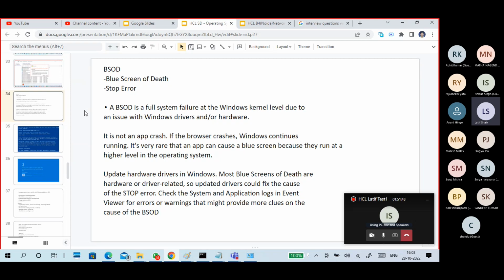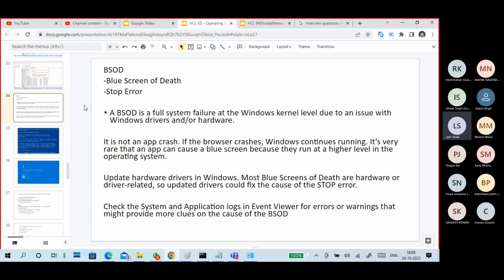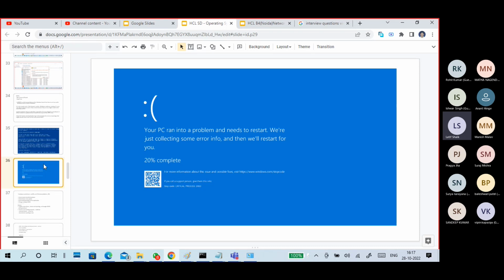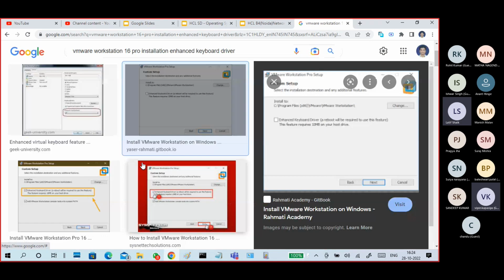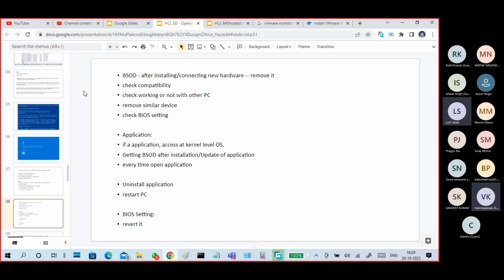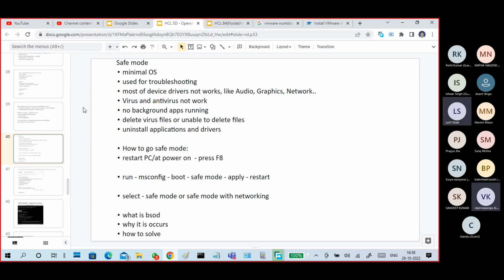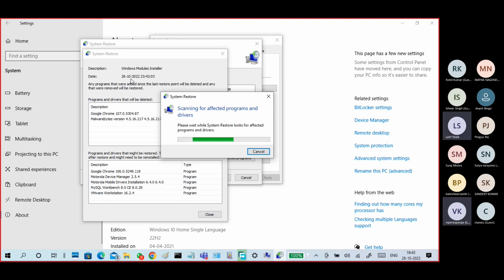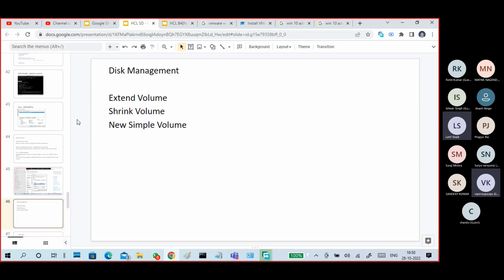(N7) BSOD Blue Screen of Death, Safe Mode, System Restore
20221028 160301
BSOD
-Blue Screen of Death
-Stop Error

A BSOD is a full system failure at the Windows kernel level due to an issue with Windows drivers and/or hardware.

It is not an app crash. If the browser crashes, Windows continues running. It's very rare that an app can cause a blue screen because they run at a higher level in the operating system.

Update hardware drivers in Windows. Most Blue Screens of Death are hardware or driver-related, so updated drivers could fix the cause of the STOP error.

Check the System and Application logs in Event Viewer for errors or warnings that might provide more clues on the cause of the BSOD

hardware and drivers--conflits at I/O Memory/Address, IRQ

check newly installed hardware
check drivers new update
new installed/update of an application
Change setting in BIOS
Drivers
1. update new drivers , device not working, or throughs BSOD
--roll back drivers
2. devices not working properly - suddenly
-- uninstall drivers - restart pc
-- check device working or not

BSOD - after installing/connecting new hardware -- remove it
check compatibility
check working or not with other PC
remove similar device
check BIOS setting

Application:
if a application, access at kernel level OS,
Getting BSOD after installation/Update of application
every time open application

Uninstall application
restart PC

BIOS Setting:
revert it

when BSOD occurs (win 10-- repair automatically by restart)
once 100% completed --it will restart (if not restarts , turn off forcibly)
--if BSOD may not come again -- problem solved

BSOD occurs again -- continues restarts
remove newly installed hardware
remove drivers
uninstall application

to remove drivers or uninstall application some time difficult
better to go to safe mode and try

Safe mode
minimal OS
used for troubleshooting
most of device drivers not works, like Audio, Graphics, Network..
Virus and antivirus not work
no background apps running
delete virus files or unable to delete files
uninstall applications and drivers

How to go safe mode:
restart PC/at power on  - press F8

run - msconfig - boot - safe mode - apply - restart

select - safe mode or safe mode with networking

what is bsod
why it is occurs

System Restore

We losts applications, drivers, setting after restore point

use : troubleshooting
Install application or drivers, change setting, it couse issue, BSOD, System slow..